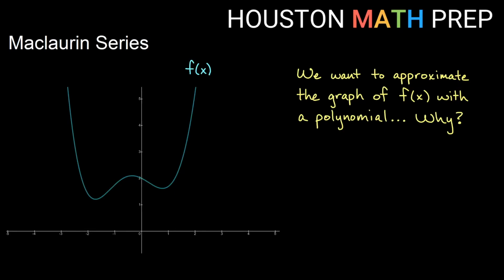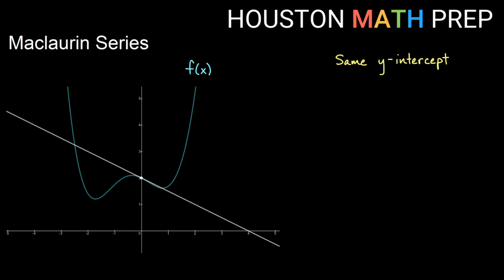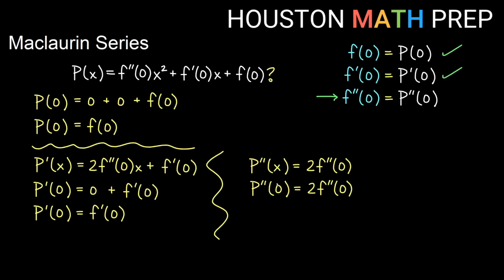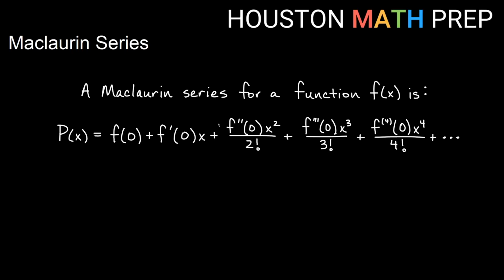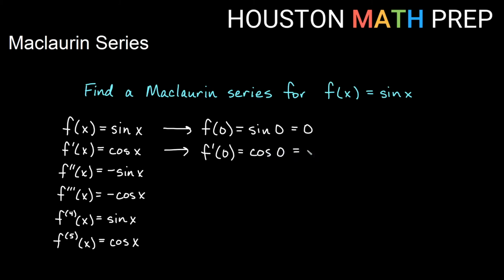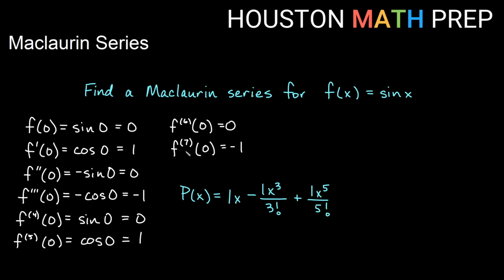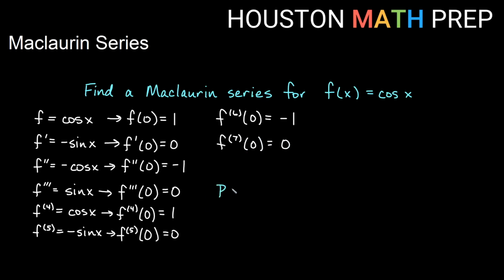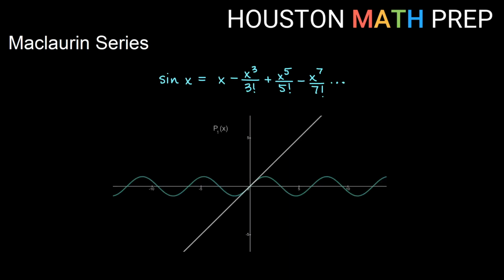Maclaurin Series (Introduction)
Calculus 2 video that explains Maclaurin series and Maclaurin polynomial approximations (Taylor series/Taylor polynomial with center at x=0) by building an approximation for a function. We also work through the Maclaurin series expansion for some of the most common functions used (for sin x, cos x, and e^x).
0:00  How Maclaurin series are used to approximate a function
9:46  Example 1 (Maclaurin series for sin x)
15:17  Example 2  (Maclaurin series for cos x)
17:51  Example 3  (Maclaurin series for e^x)
19:38  Visualizing Maclaurin series approximations